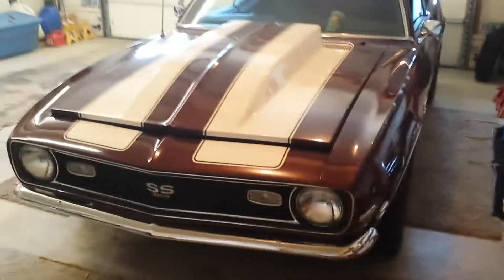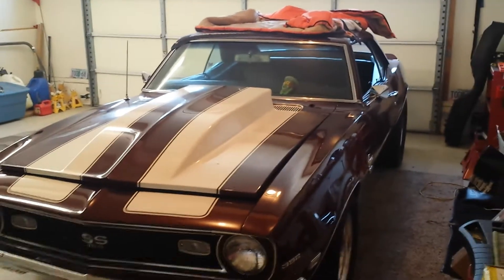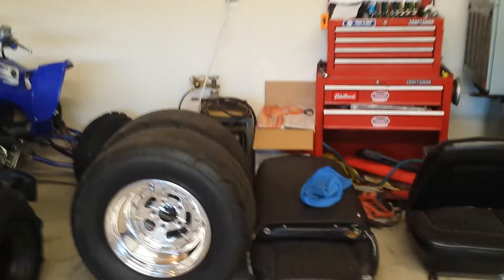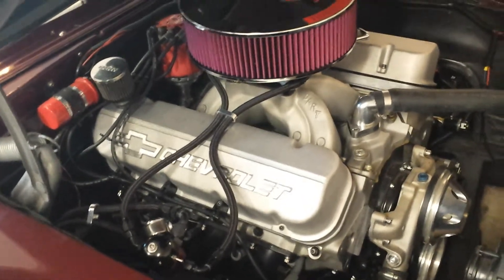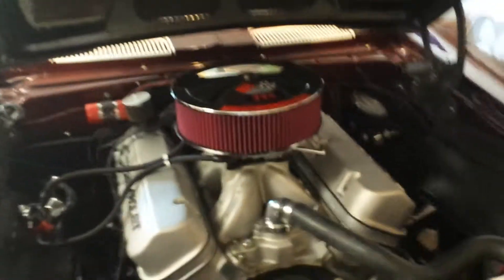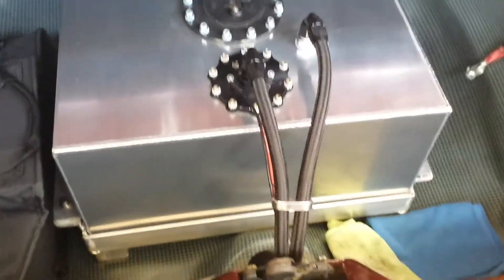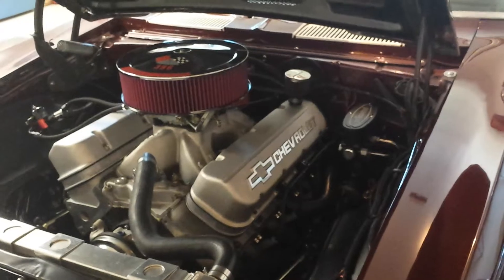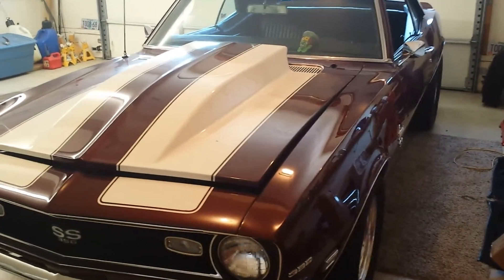Todd H's 1:1 68 Camaro